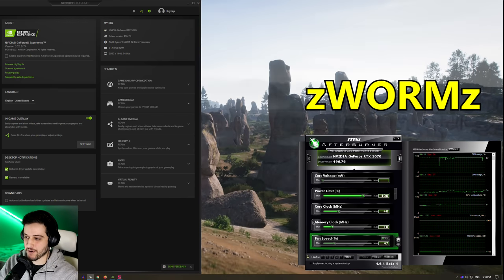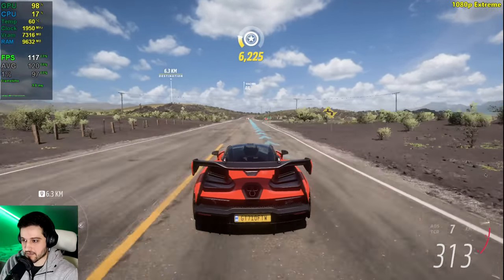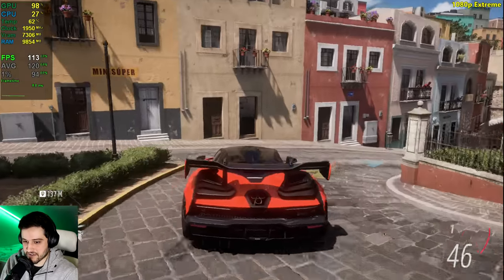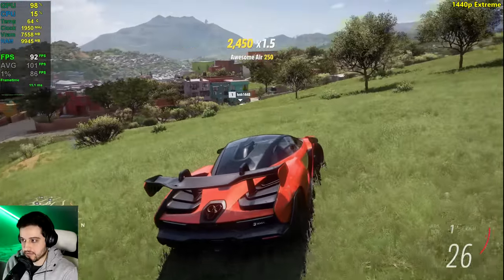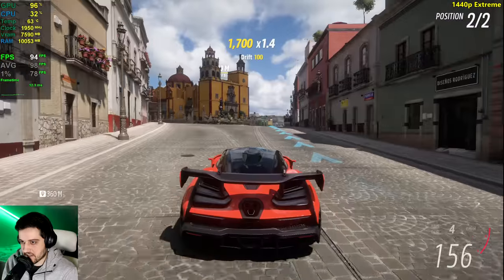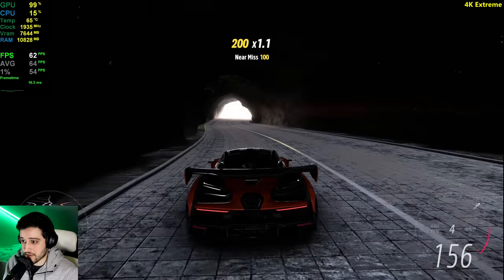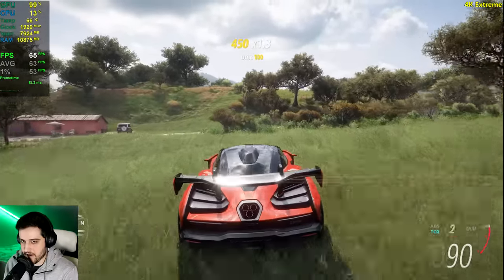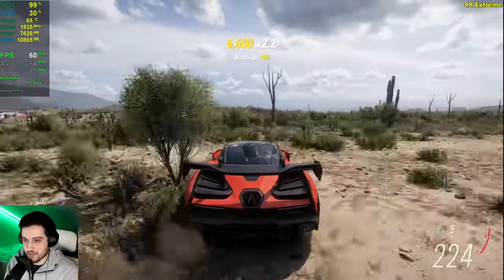RTX 3070 | Forza Horizon 5 - 1080p, 1440p, 4K - Extreme Settings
FH5 tested on the Nvidia GeForce RTX 3070 at the 1920x1080, 2560x1440 and 3840x2160 resolutions, using the extreme settings preset :)

⏱ Timestamps ⏱

Intro, Specs, Stuff - 0:00
1080p Extreme - 0:30
1440p Extreme - 3:18
4K Extreme - 6:05

🔧SPECS🔧

◾️ Nvidia GeForce RTX 3070 EVGA XC3 Ultra